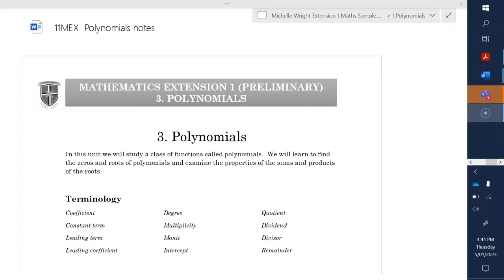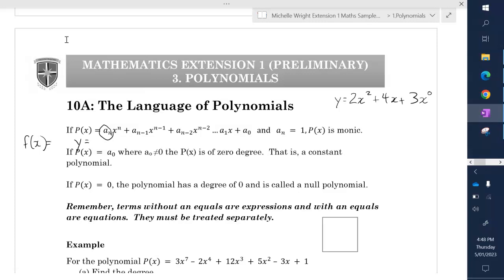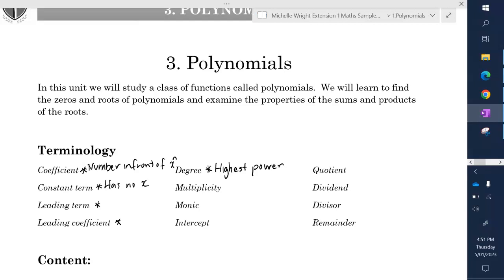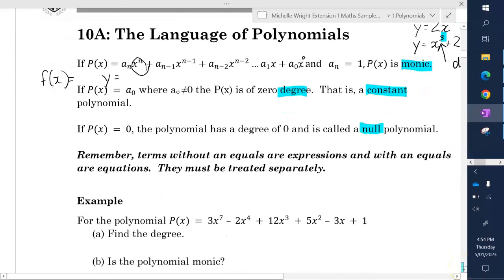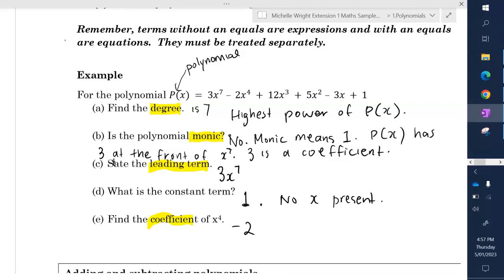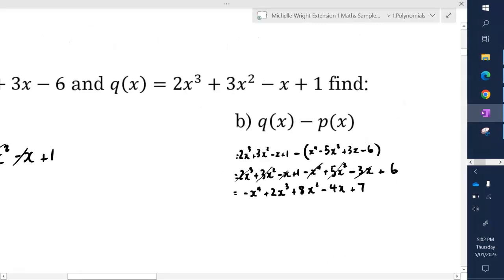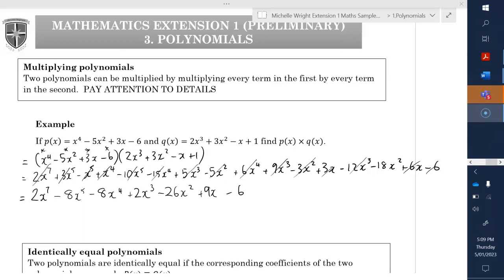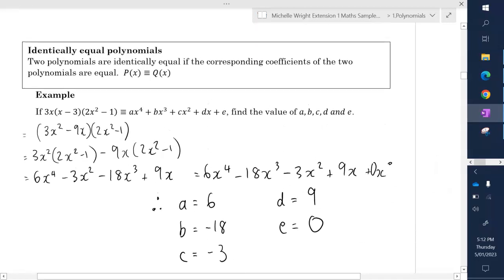Ex 10A Language of Polynomials Year 11 Ext 1